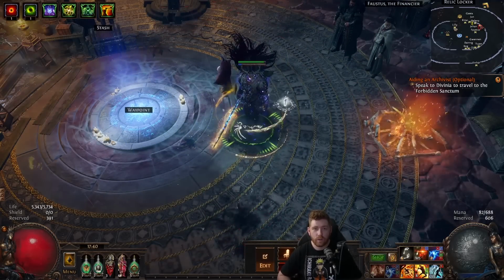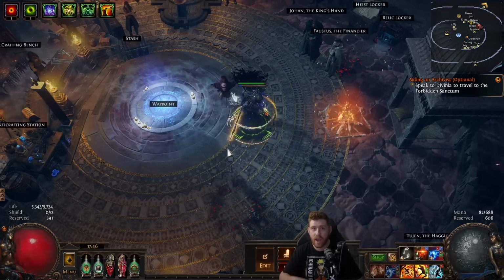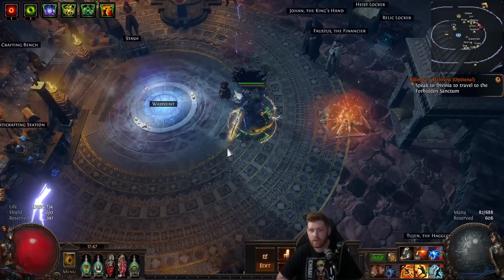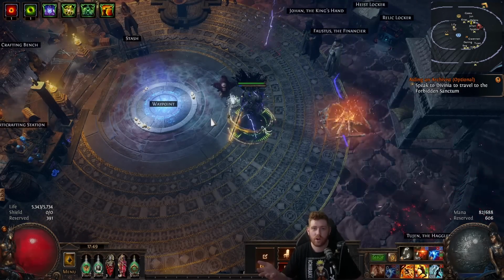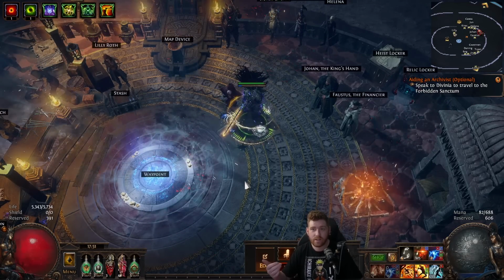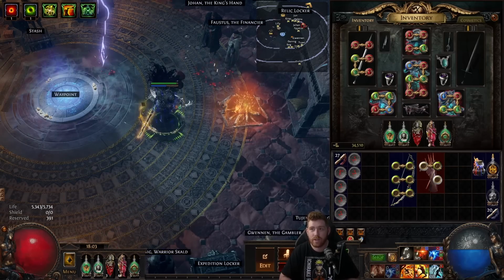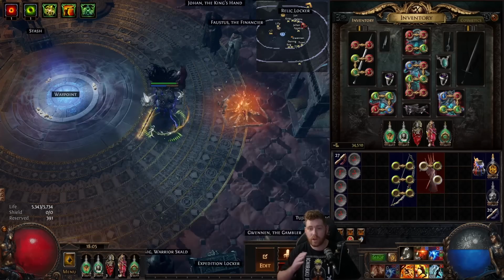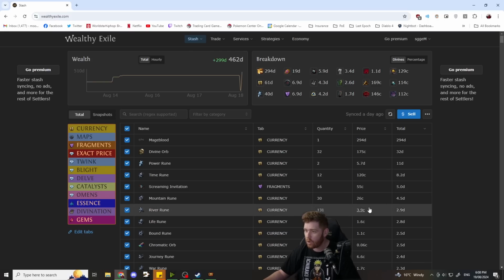TIPS FOR GETTING RICH IN PATH OF EXILE!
Hope this helps yall make some more currency this league!

0:00 - Intro
1:37 - Luck!
2:24 - Have Fun!
3:13 - My Stats
8:37 - These Boats DO Miss?
10:25 - Dump Tabs?
12:13 - Offhand Gems
13:30 - Mirror Shards
15:43 - Scrying
17:09 - You're Richer Then You Think!